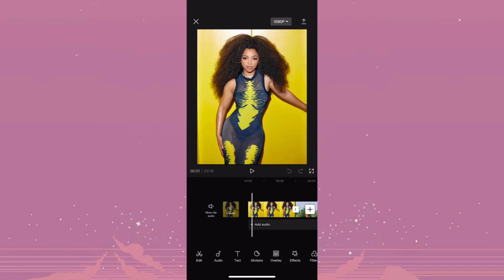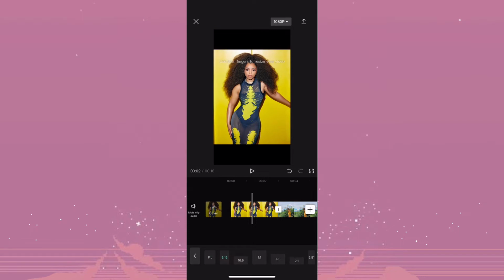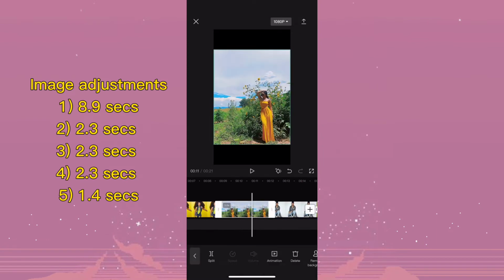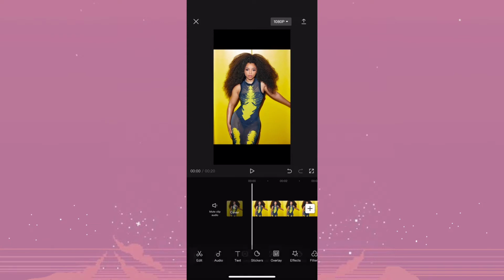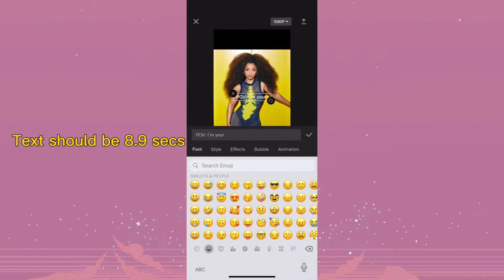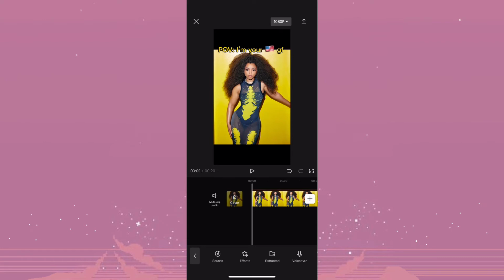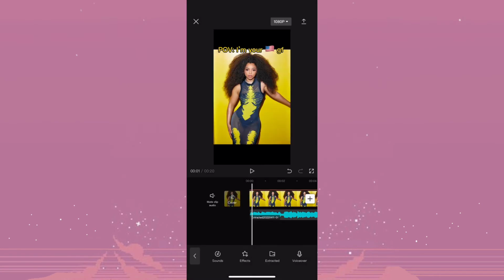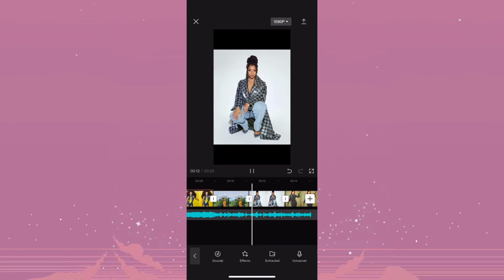POV I’m your GF/BF TikTok and Reels Trend Tutorial | How to do POV I’m your GF/BF TikTok Trend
In this video I will be showing you how to easily do the pov: I’m your gf/bf TikTok Trend .